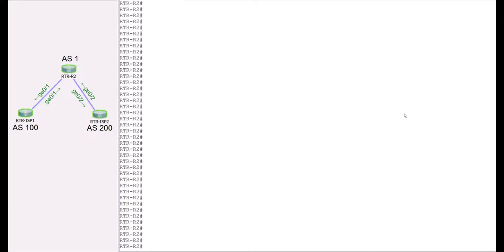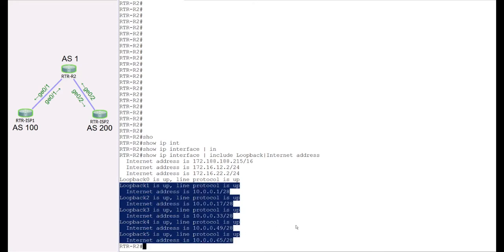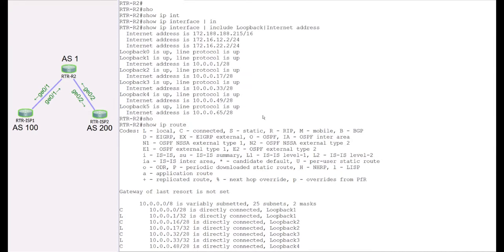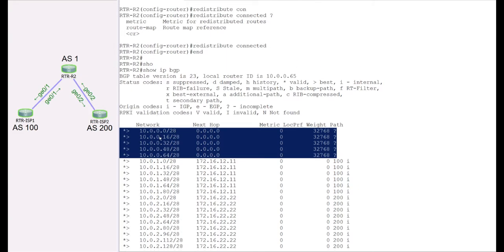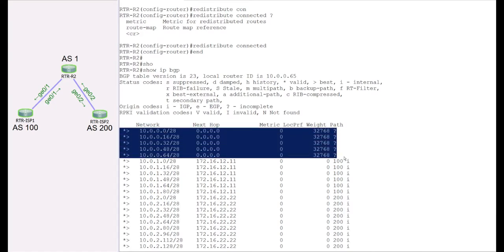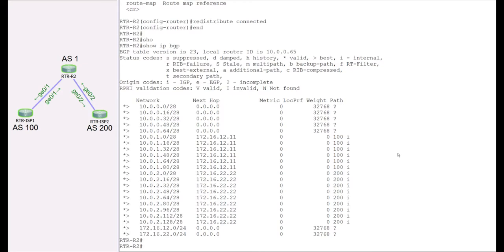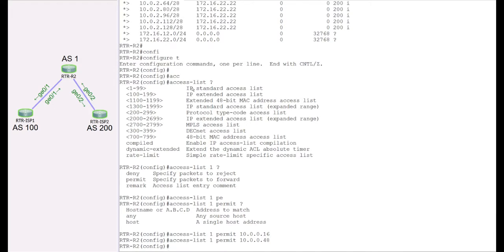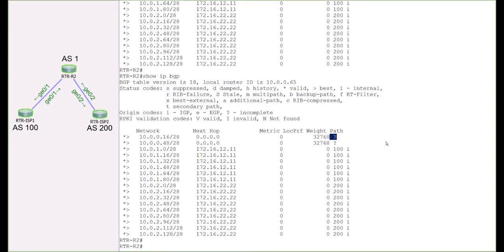4. BGP redistribution | Announce networks in the BGP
4. BGP redistribution | Announce networks in the BGP